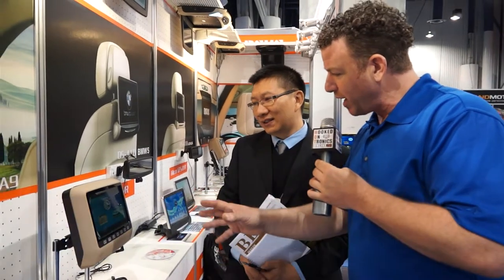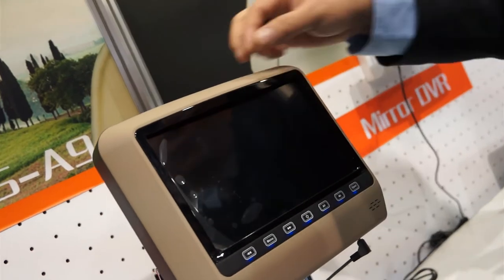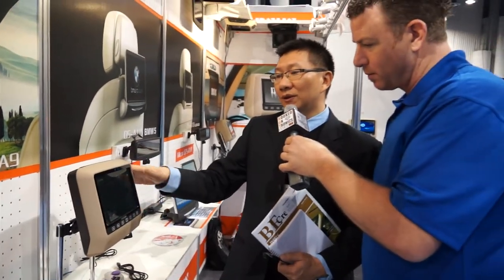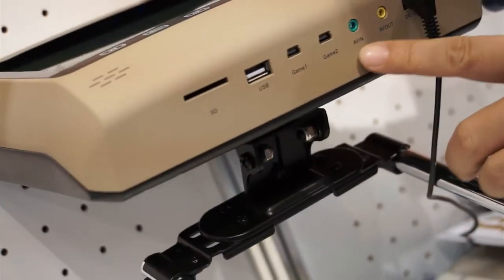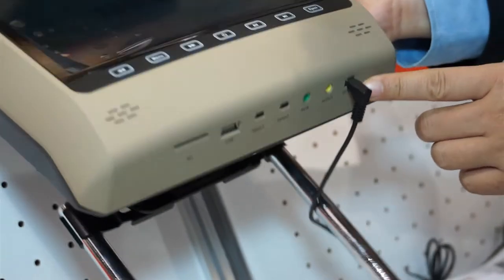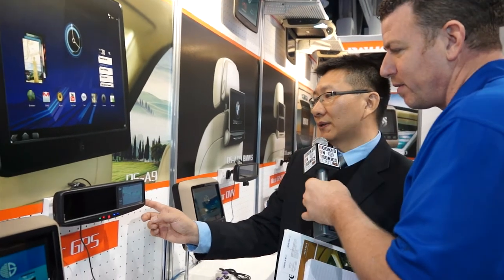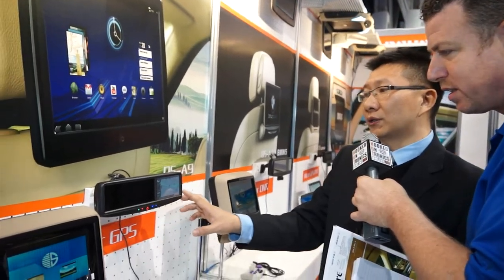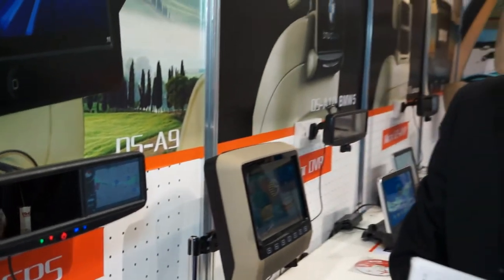Dsus Headrest and Rear-view Mirror Monitors at SEMA - HookedOnTronics.com Product Introduction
HookedOnTronics reveals the new Dsus Line of Headrest and Rear-viw Mirror Monitors at SEMA Show on the Convention Center in Las Vegas.

What's Hot, What's In, What's New! Top Brands @ Top Discounts.

Filmed by FancyDesign.com